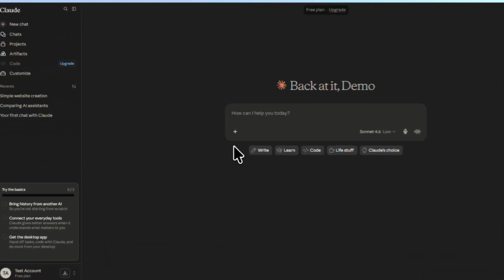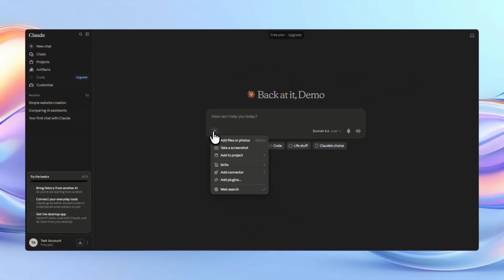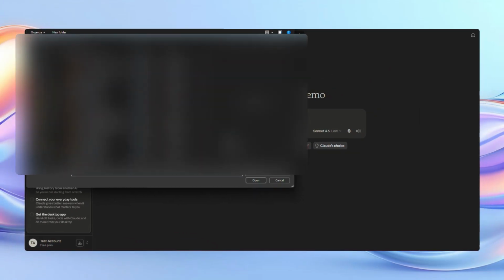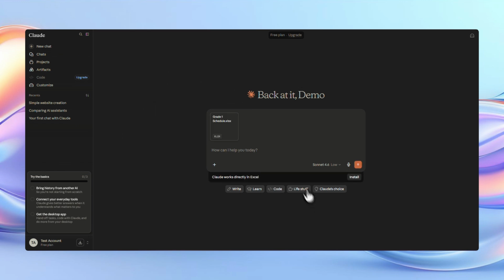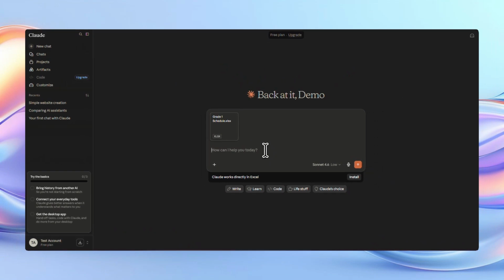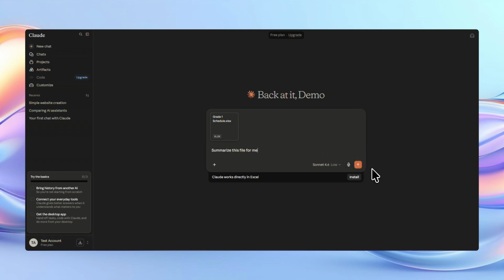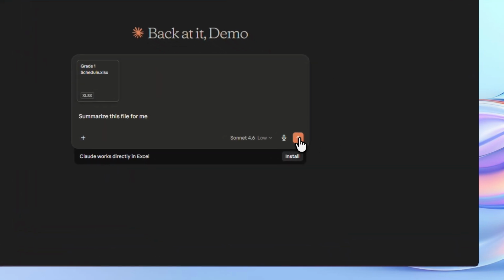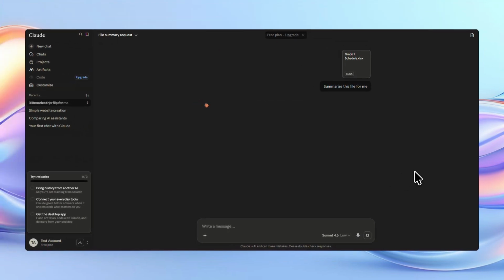How to Upload and Analyze Excel Files in Claude AI (2026 Step-by-Step Beginner Tutorial)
Learn how to upload and analyze Excel files in Claude AI the right way! In this 2026 step-by-step beginner tutorial, I’ll show you how to upload Excel spreadsheets, analyze data, summarize trends, create charts, find formulas, and generate insights using Claude AI. Perfect for beginners, business users, students, analysts, and anyone working with Excel data. Claude also offers an official Excel integration for supported plans, allowing you to analyze workbooks directly inside Microsoft Excel.